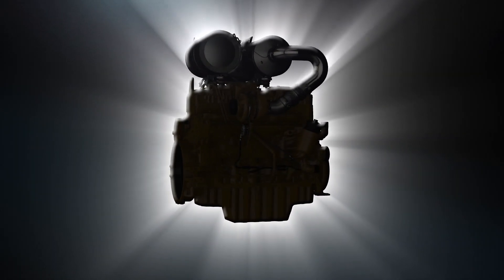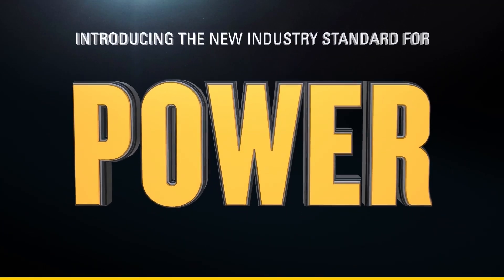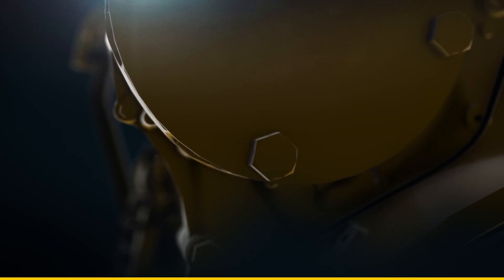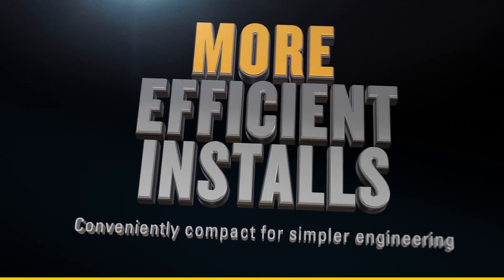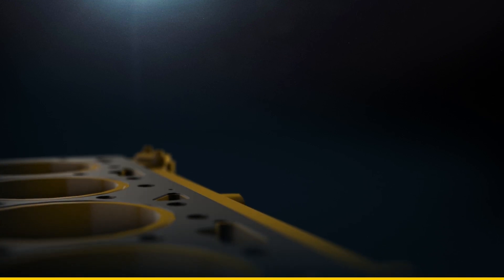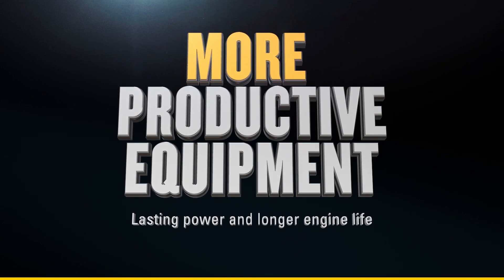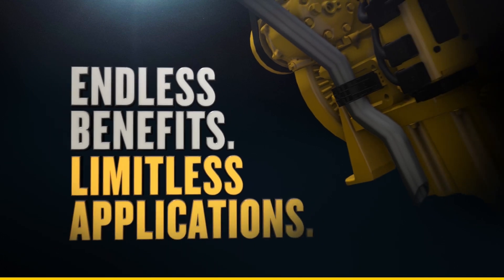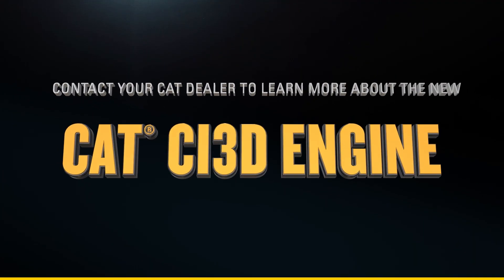Setting the New Standard | The New Cat® C13D Engine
The new Cat® C13D engine takes operation up a notch. With unmatched power density, cost savings, lower maintenance and a longer lifespan, the new C13D engine is a compact, yet mighty, addition to the Cat engine lineup for all your industry needs.